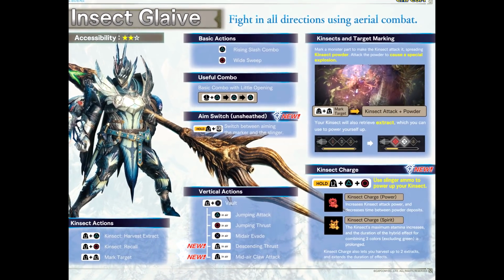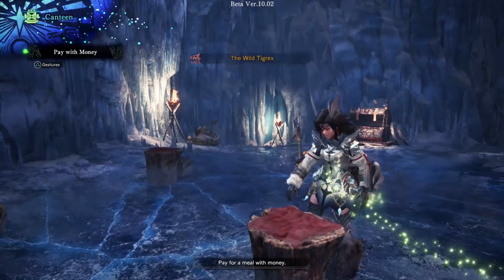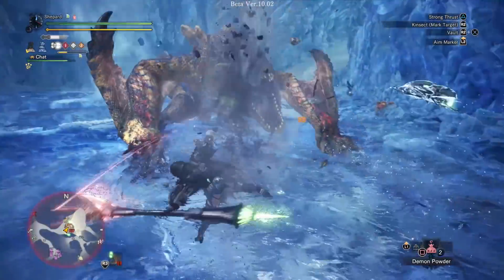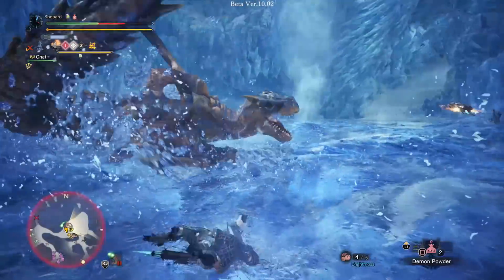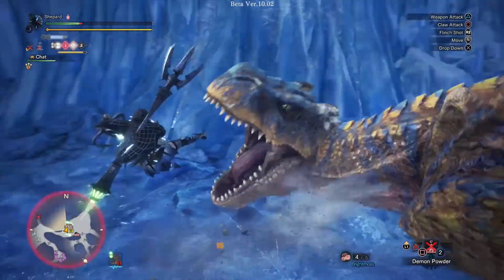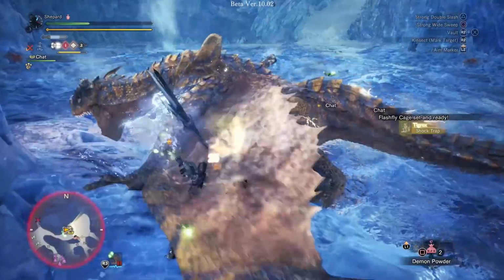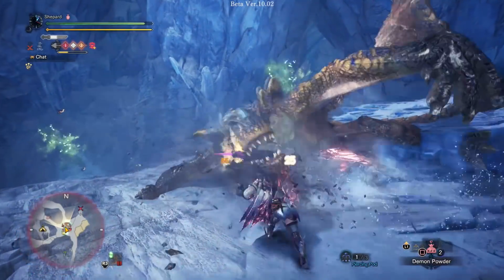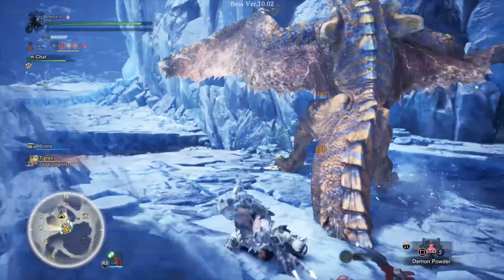WE ARE ALL BUGS NOW! Insect Glaive INFESTS Tigrex!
If you want to slip into my DMs my twitter is @sd_shepard

What bug buff do you think you'll use?